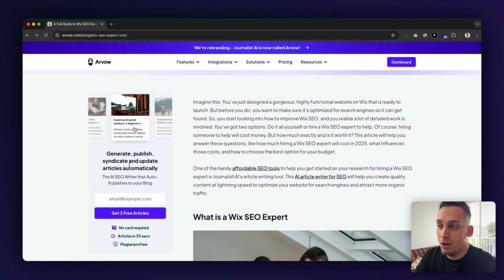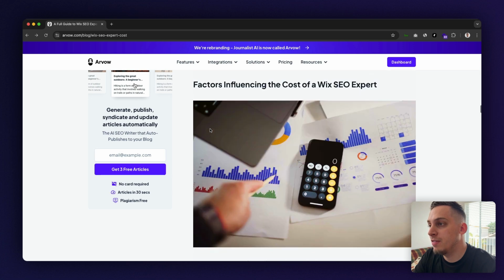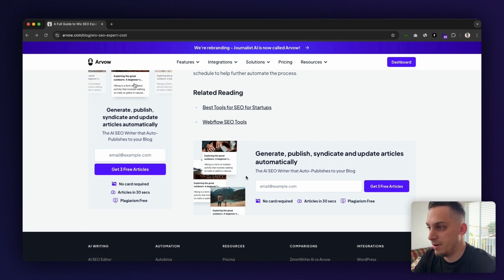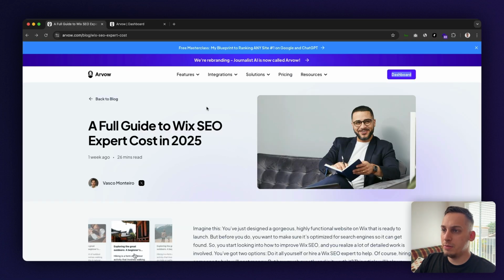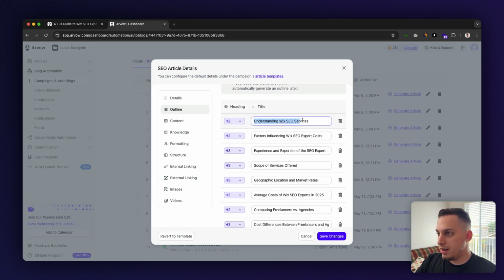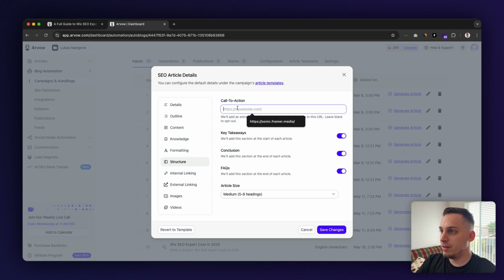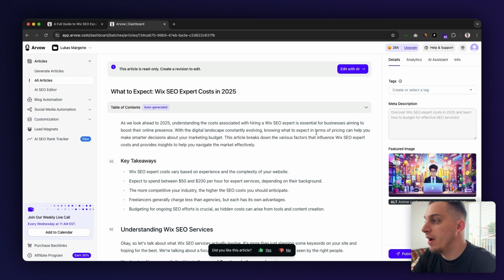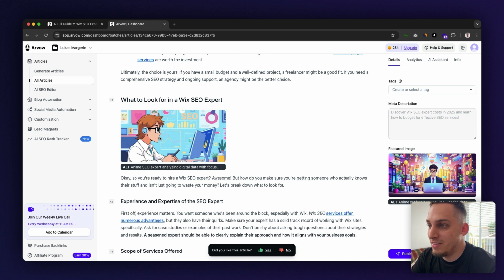How to Write SEO Content (that Ranks #1 Fast)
In this video, I walk you through the anatomy of a winning blog post—one that not only brings in traffic but actually satisfies your reader's intent. If you’ve ever wondered why your blog posts aren’t ranking or converting, I break down exactly what structure works best in 2025.

I go behind the scenes of Arval’s blog to show real examples of smart formatting, call-to-actions, internal linking, social proof, and content hierarchy. Then, I take it a step further and show you how to build a complete SEO-optimized blog post from scratch using AI. Everything from the title, outline, and meta description, to the images and internal links is generated (and editable!) inside Arval’s SEO article generator.

You’ll learn:
- What makes a blog post trustworthy and engaging
- Why banners, social links, and estimated read times matter
- How to structure your headings and add value through images and internal links
- How to write with AI in a way that still ranks (and converts)
- How to go from keyword → outline → full blog post in minutes

Whether you’re selling products, services, or building a brand, this process will help you create content that drives real results.